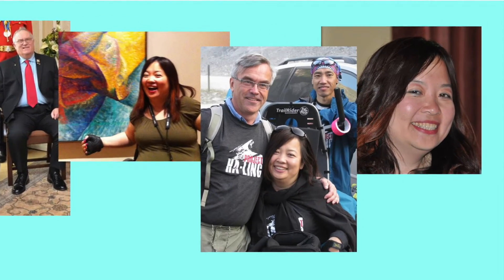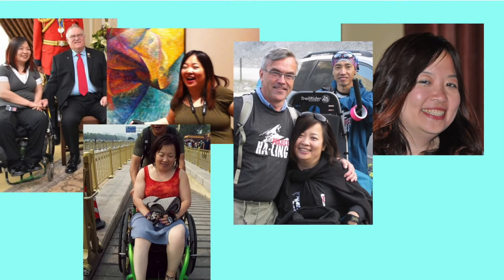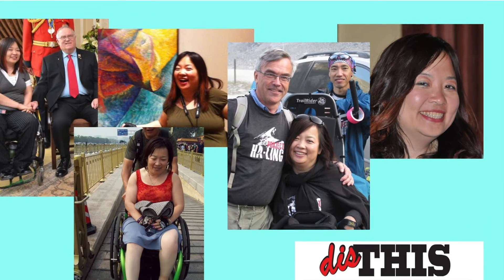Quadriplegic Intermittent Fasting, Day 48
New restart means new changes... let me share with you of my plans to make this fasting successful.